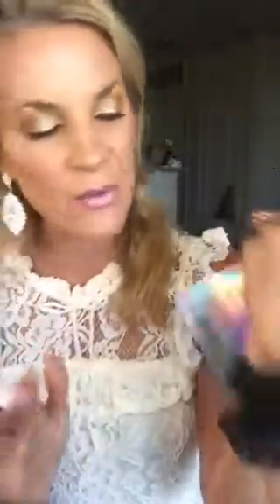TOP 5 CURRENT FAVORITE HIGHLIGHTERS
Products Mentioned:
Fenty Beauty Killawatt Freestyle Highlighter in Trophy Wife
Hourglass Ambient Lighting Palette
Physicians Formula Butter Highlighter in Rose Gold
Maybelline Master Chrome in 100 Molten Gold
Anastasia Beverly Hills Dream Glow Kit